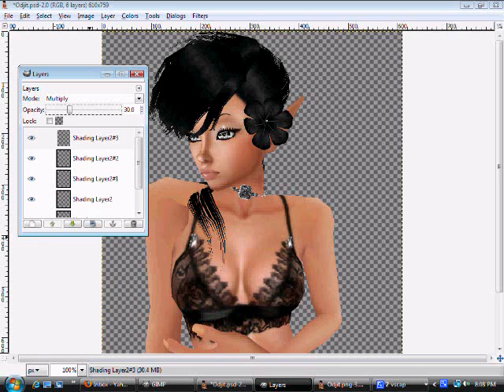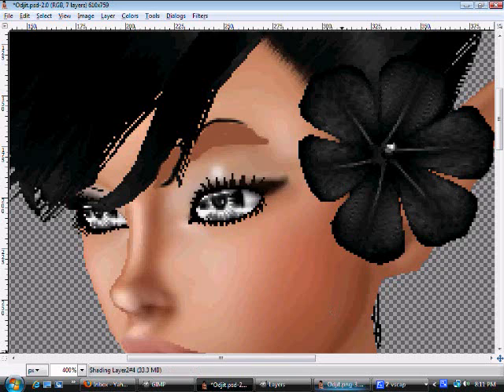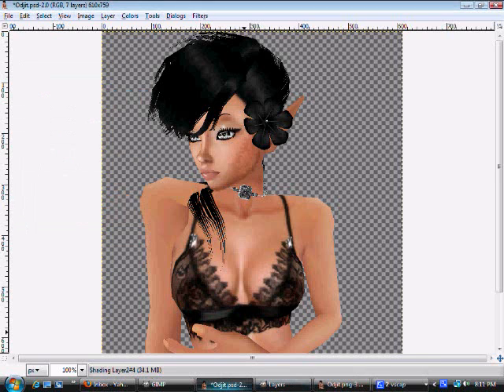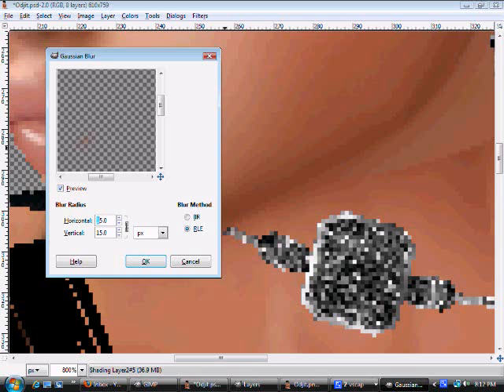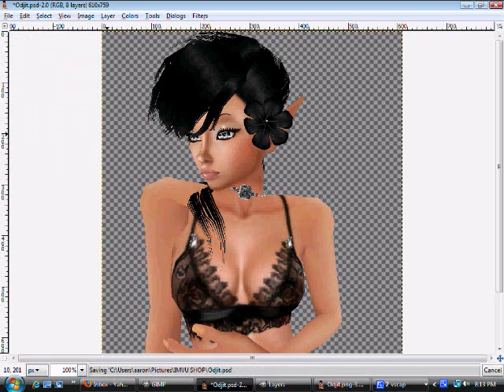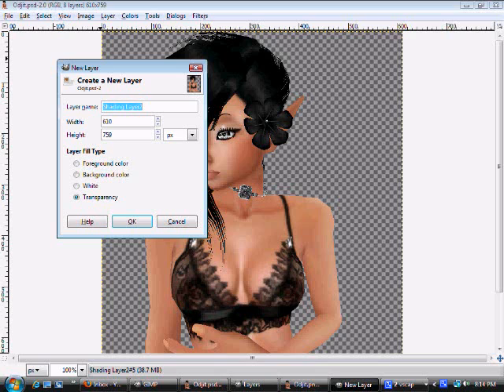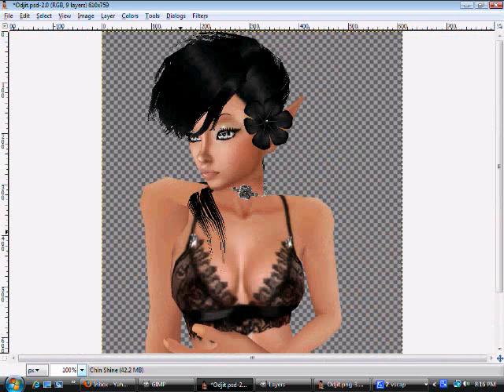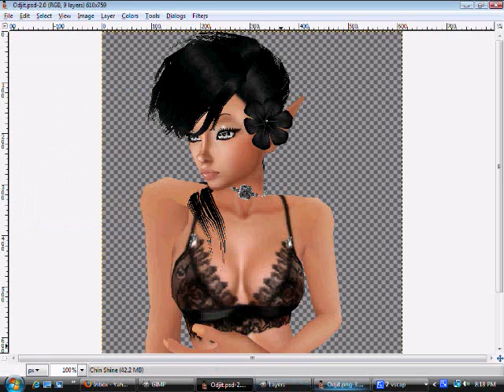Skin Shading Tutorial Part 2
IMVU Skin Tutorial part 2. :)
And Yes It ends weird but I had to shorten the video :P